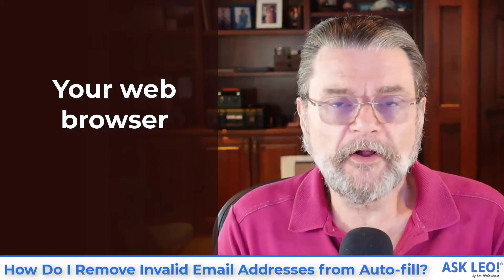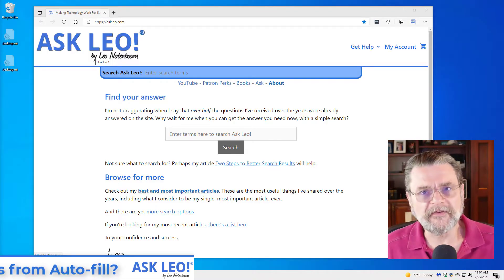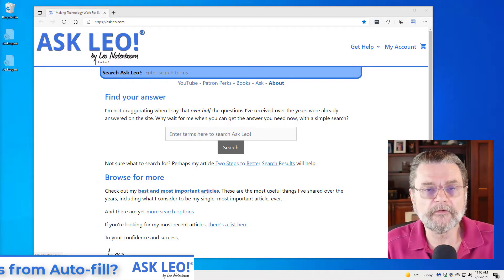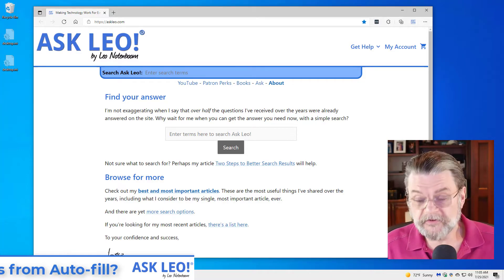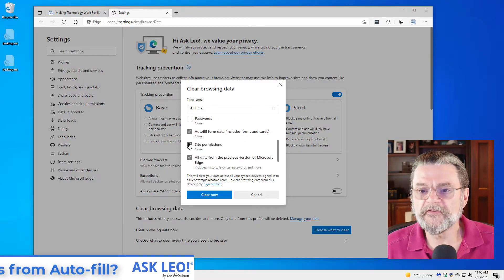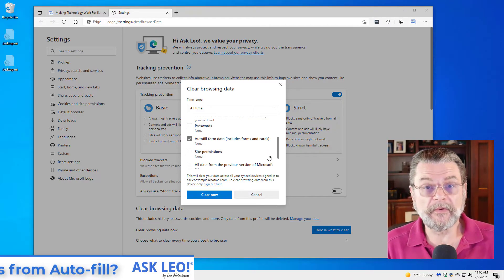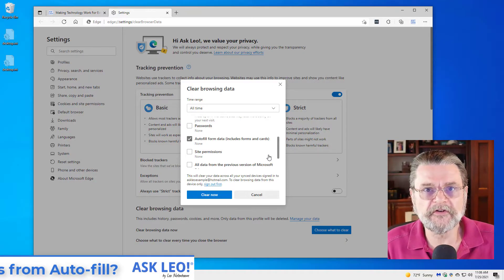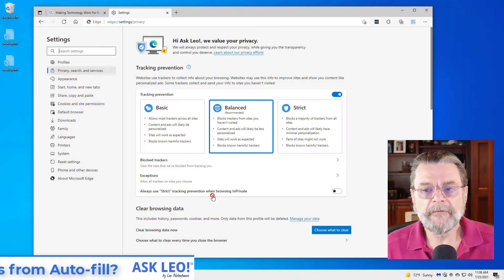How Do I Remove Invalid Email Addresses from Auto-fill?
☑️ This is all about the many ways your computer tries to make your life easier. Sometimes it tries just a little too hard and adds invalid email addresses.

Getting rid of autofill suggestions
--Clear your browser’s autofill form data, if it’s an option.
--Remove bad entries added automatically to your address book or contacts list.
--Clear individual suggestions by highlighting them and clicking an “x” or typing the Delete key.

Chapters
0:00 Remove invalid address from auto-fill
0:46 Where do they come from?
0:57 Autofill in your web browser
1:00 Screen demonstration
1:38 Clear auto-form data
2:50 Entries from your address book
4:27 Suggestions from your email program